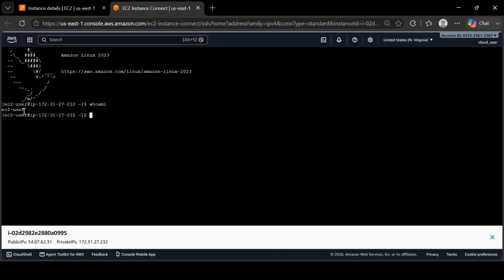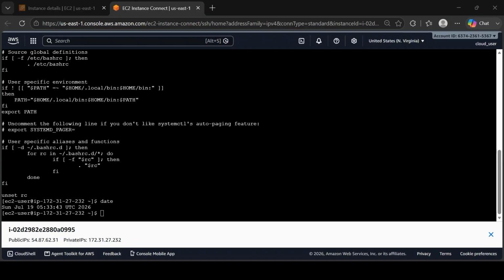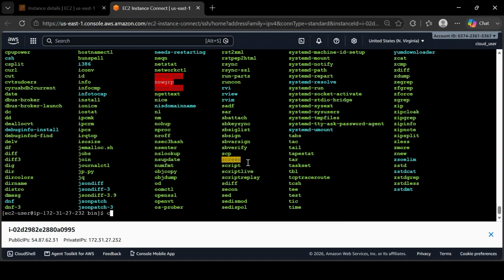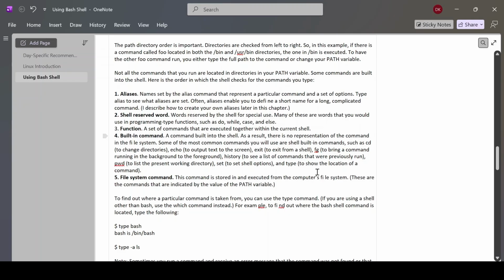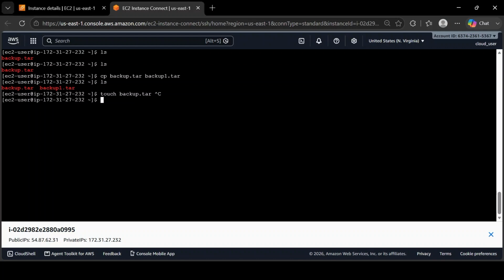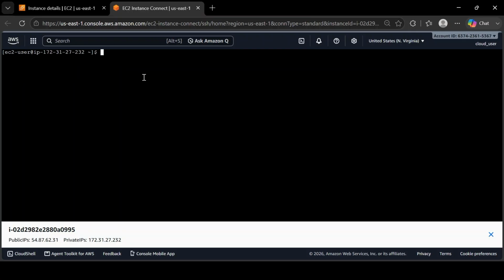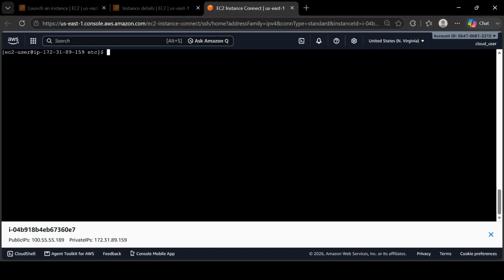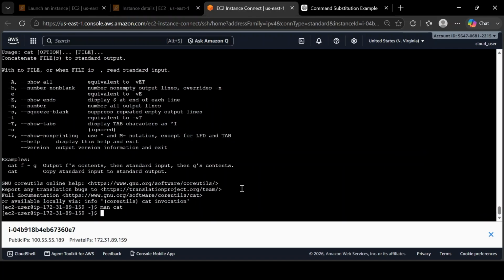02 Using Bash Shell | No-Cert Guy | Linux For DevOps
This is 2nd session in the Linux for DevOps. This session will cover the Using the bash shell in Linux.